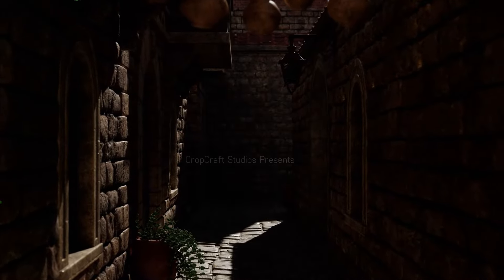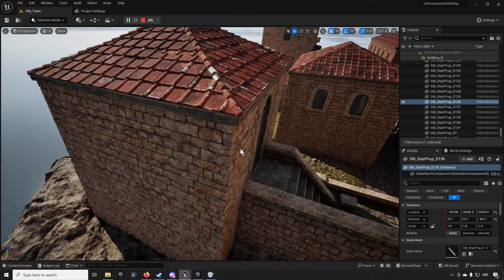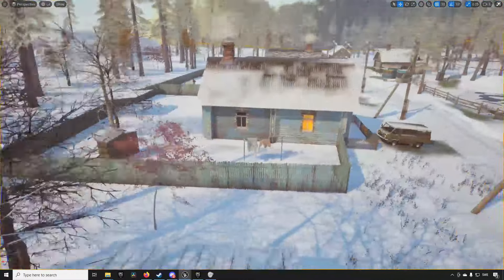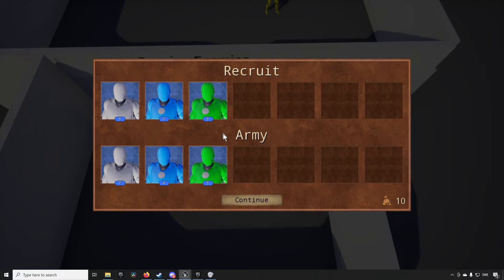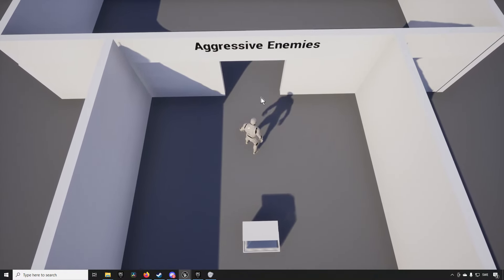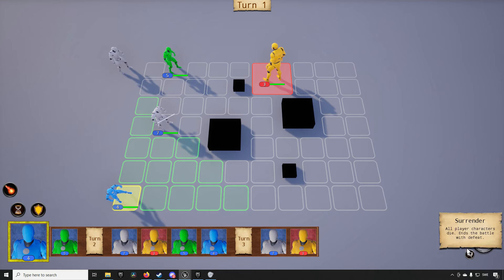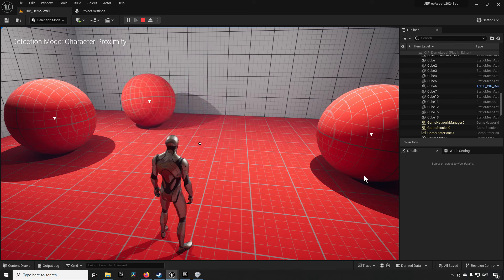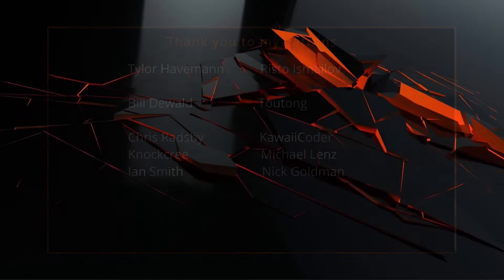Unreal Engine free assets September 2024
In this episode we take a cursory glance at the new assets available for free in the month of September for 2024.

The assets this month are:
Modular Old Town
Low Poly Nature: Lush and Diverse Environments
Slavic Village
Turn-Based Strategy RPG Template
Customizable Interaction Plugin